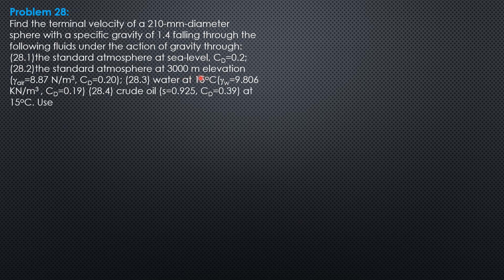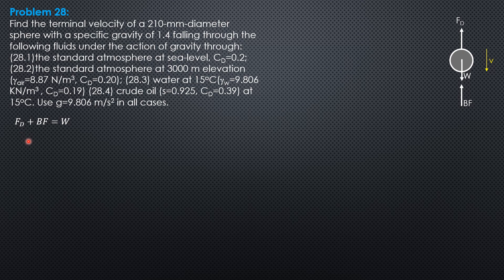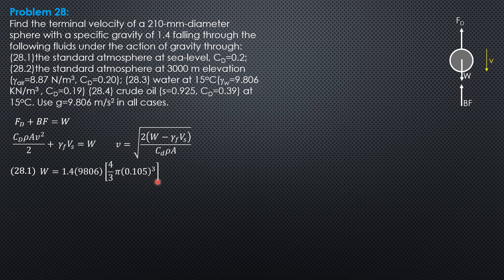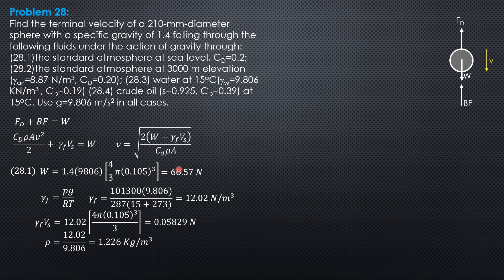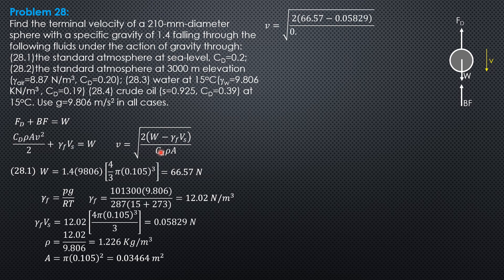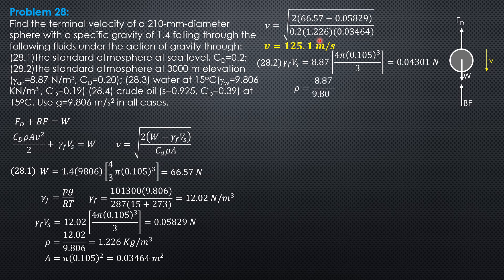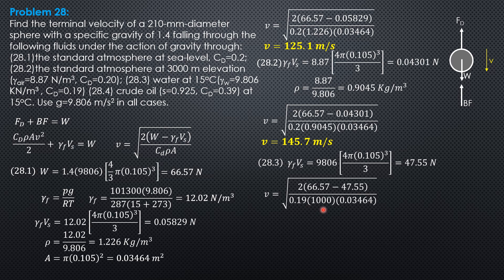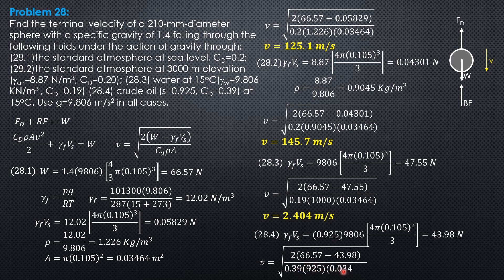HYDRODYNAMICS (DRAG FORCE), Example 28